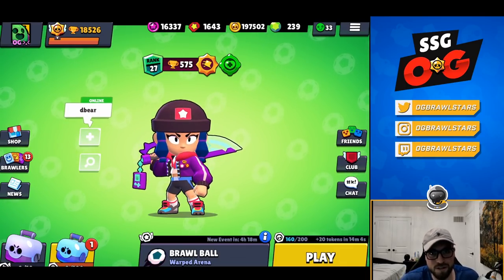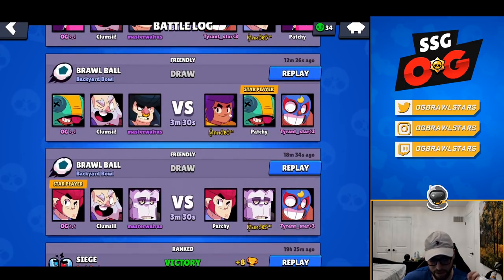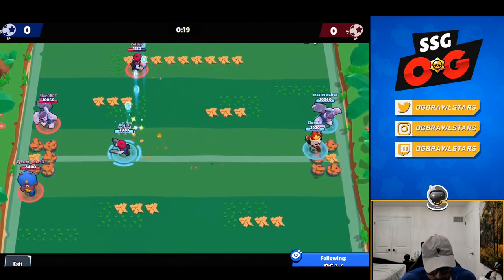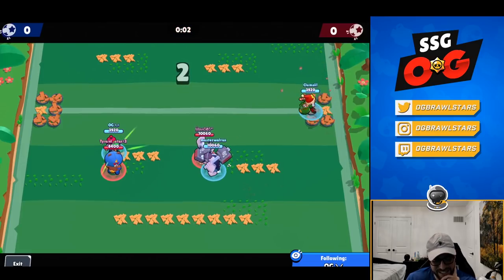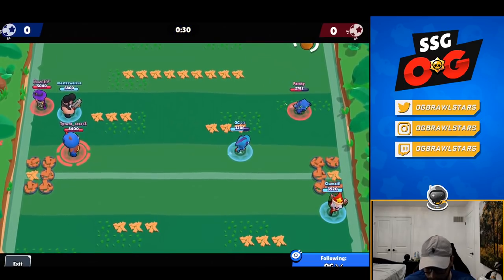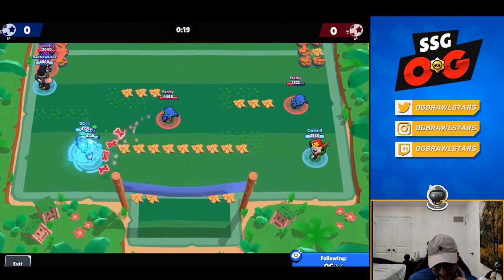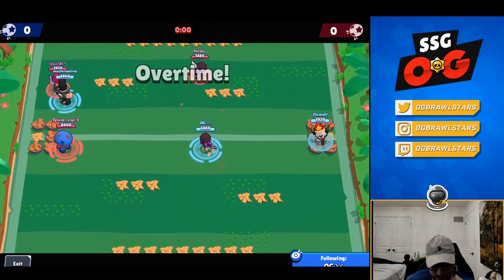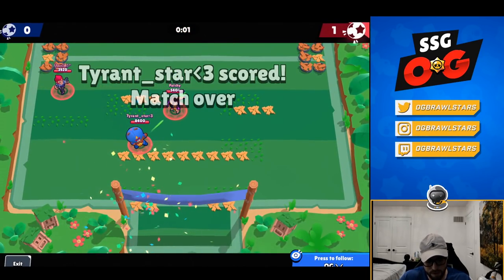Pro 1v1 VS the young legend Patchy!